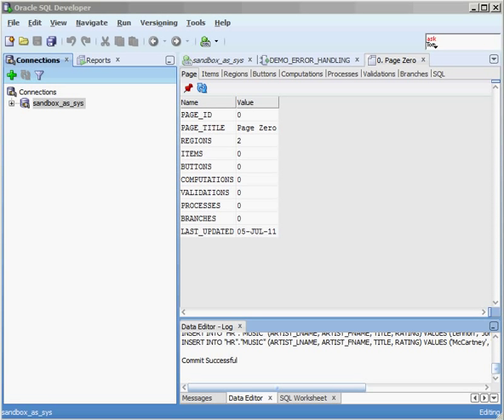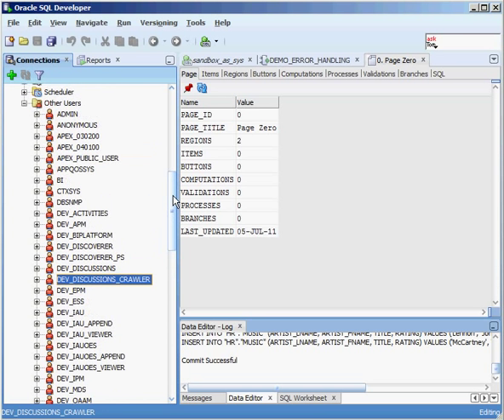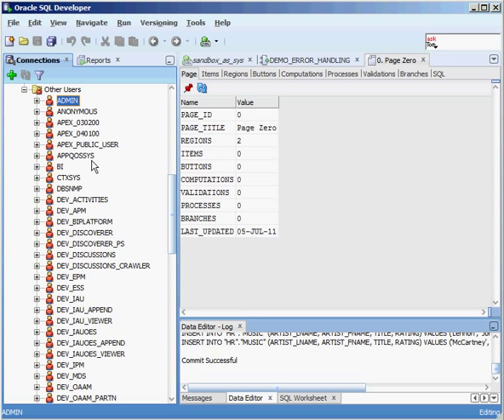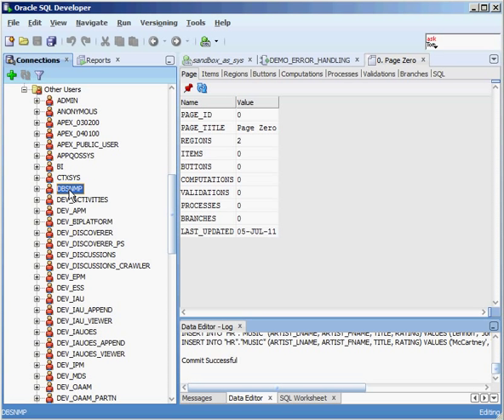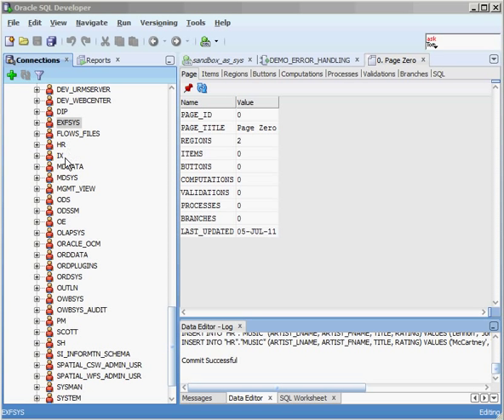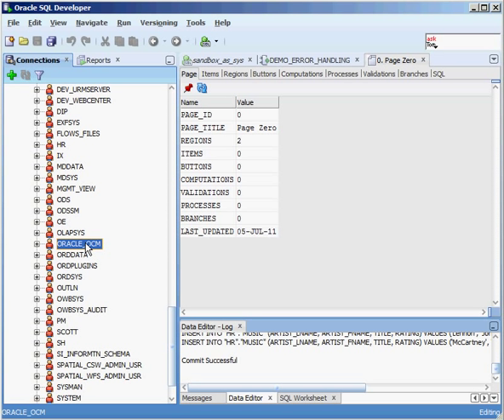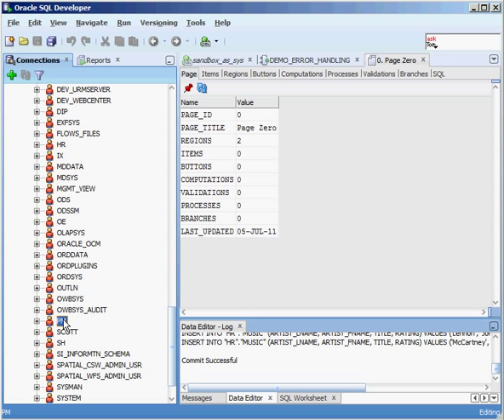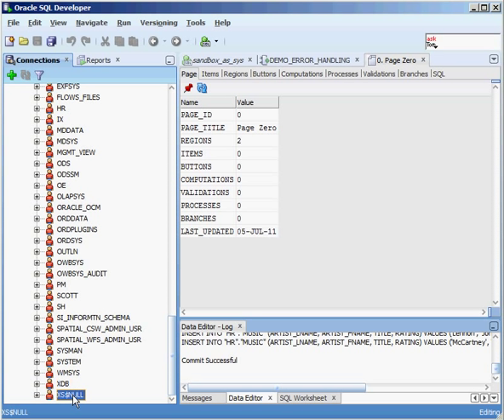Oracle System Schemas